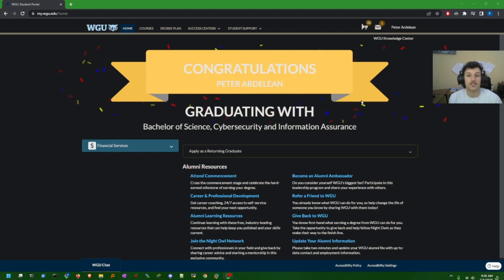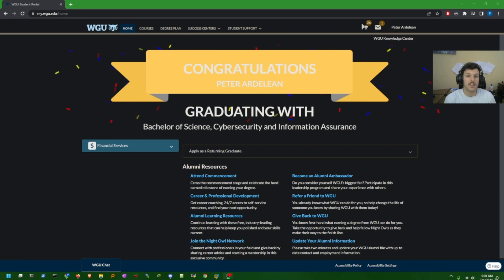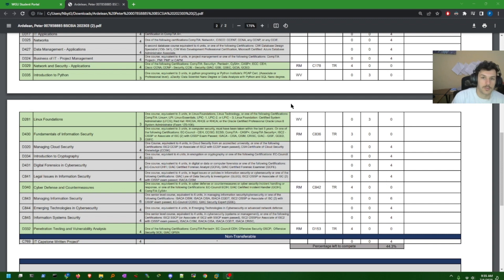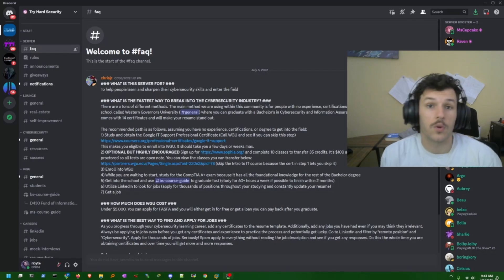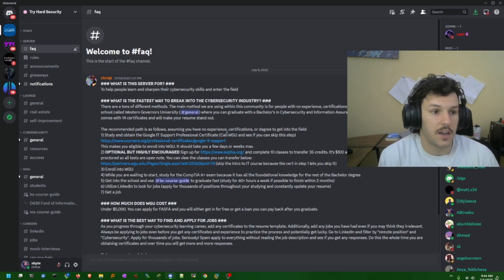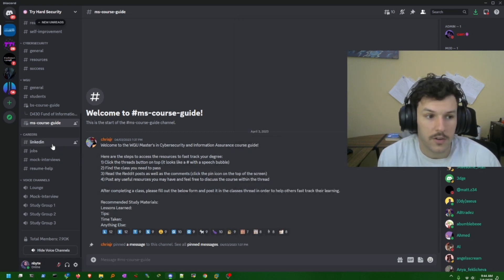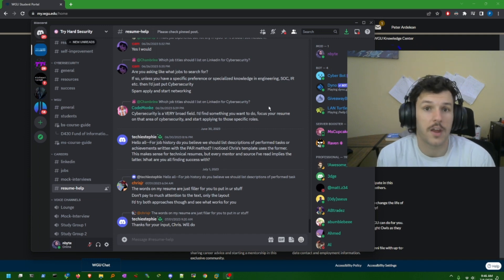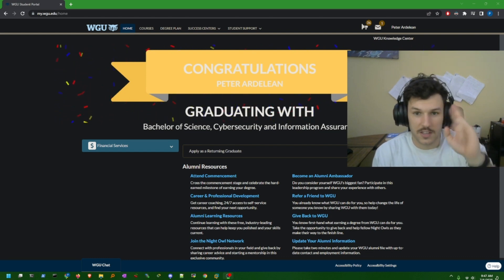WGU Cyber Security Degree Degree in 2 months